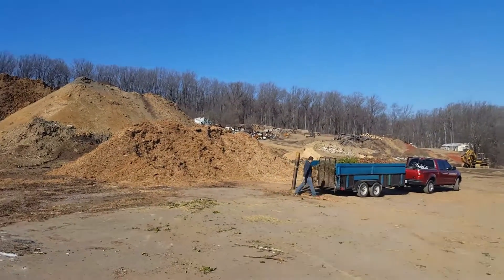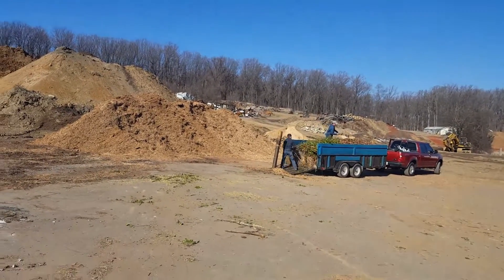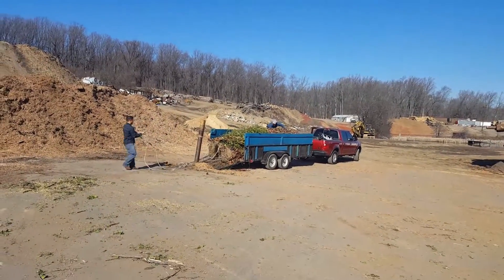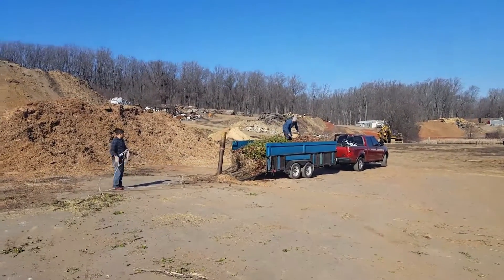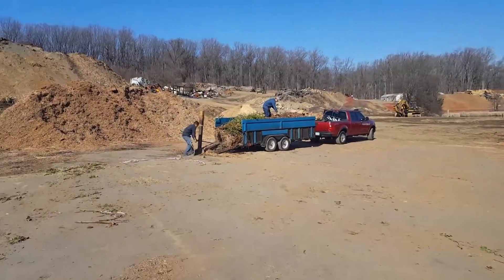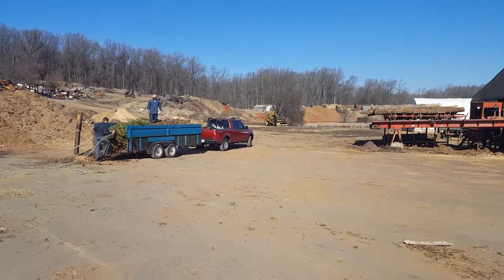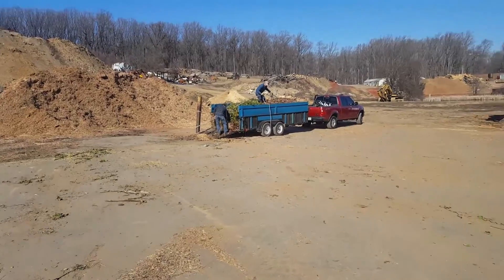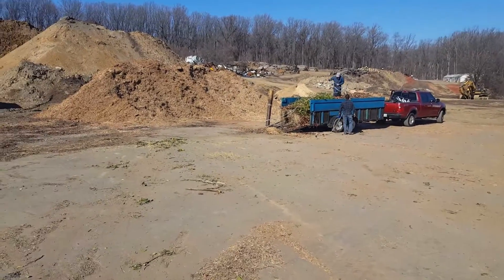Trailer brush pole removal